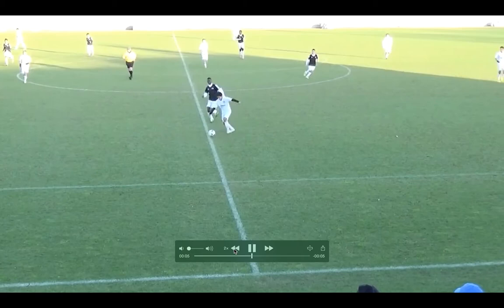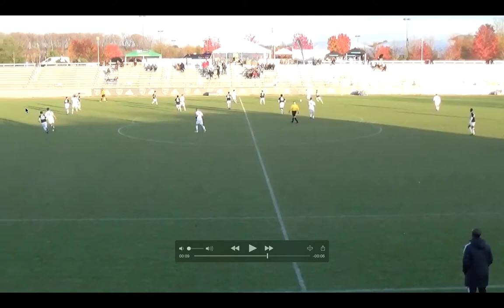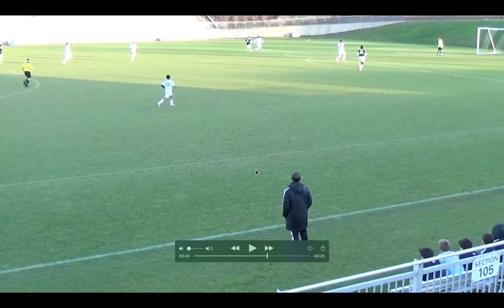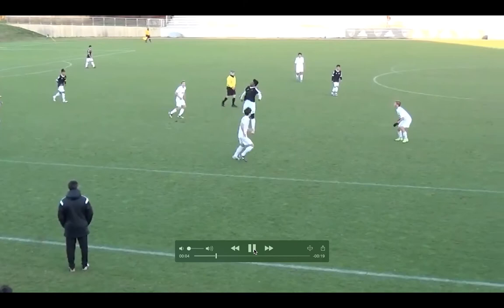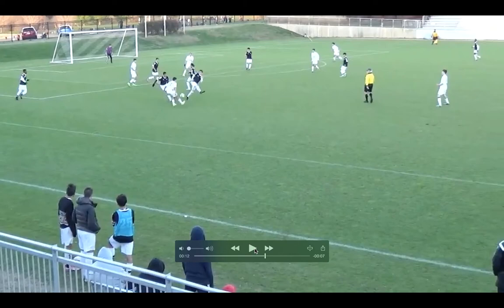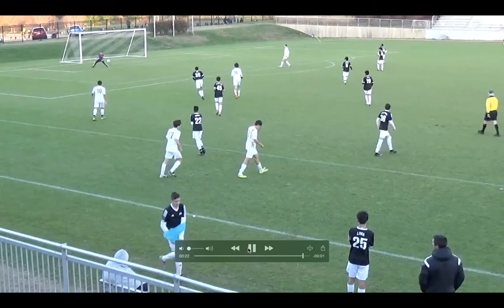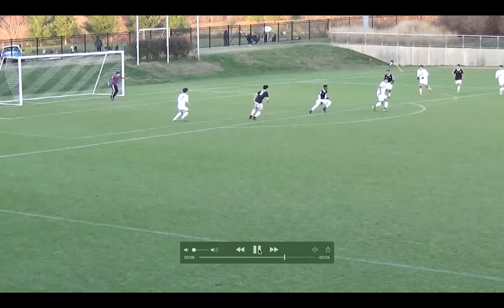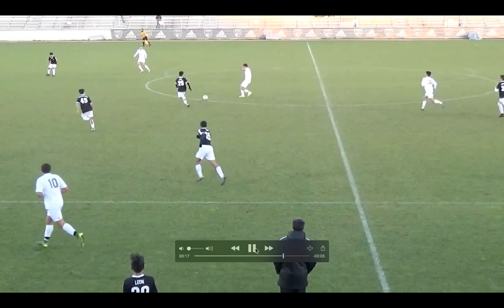Manhattan Analysis - 1st Half